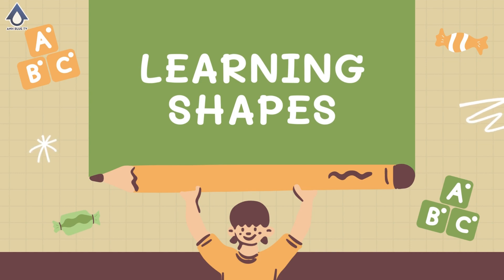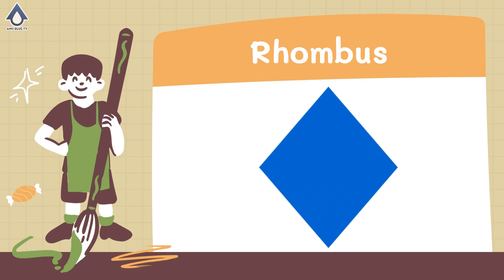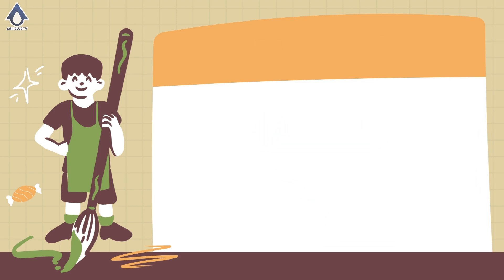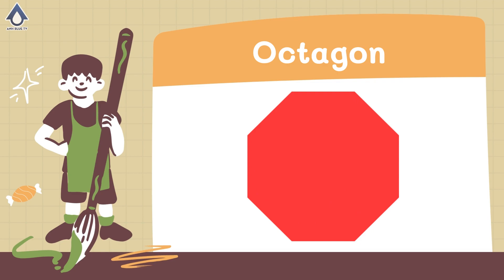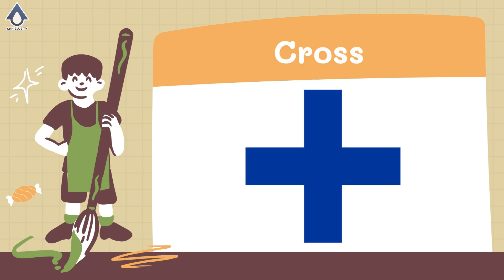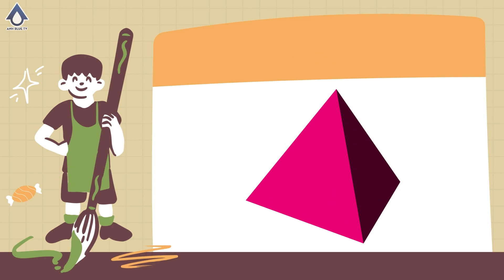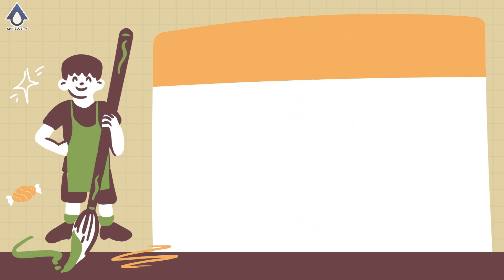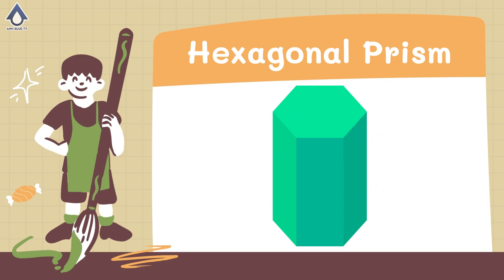SHAPES & 3D SHAPES FOR KIDS (HÌNH DẠNG VÀ HÌNH KHỐI TIẾNG ANH) | ANH BLUE TV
A lesson about shapes and shapes in English, helping children to supplement vocabulary about shapes in mathematics and life.

Easy-to-understand illustrations, lots of vibrant colors for kids. Wish the children to watch the video happily and have more interesting knowledge.

Bài học về hình dạng và hình khối bằng tiếng Anh, giúp các bé bổ sung từ vựng về hình dạng trong toán học và cuộc sống.

Minh họa dễ hiểu, nhiều màu sắc sinh động dành cho bé. Chúc bé xem video vui vẻ và có thêm kiến thức thú vị.